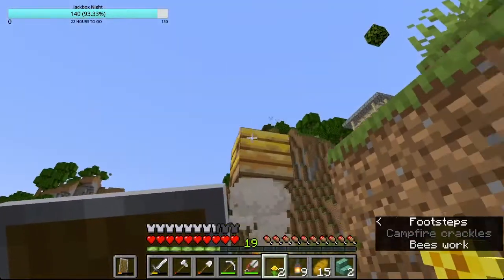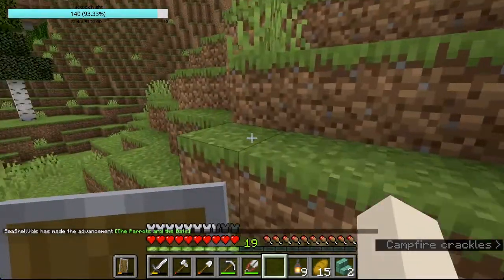Let's Play Episode 3: I'm a little worried...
In this Episode I work on building up my farms, get a few more achievements and have my first death. Also something seems off but I can't seem to figure out what...